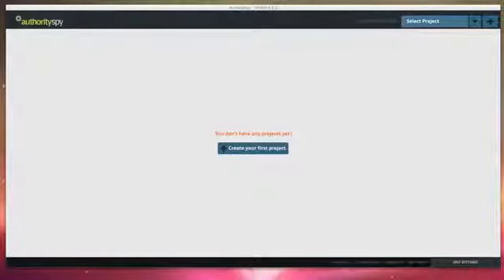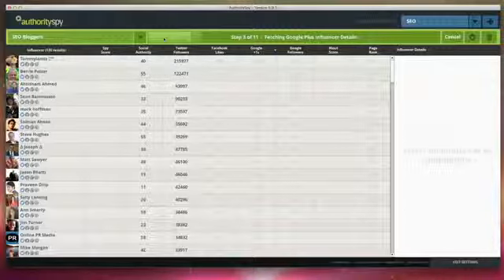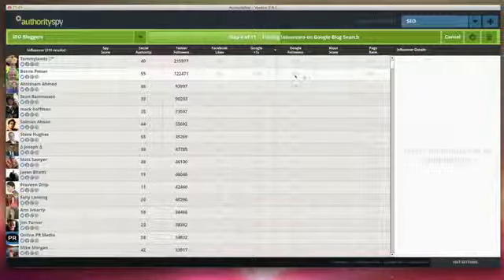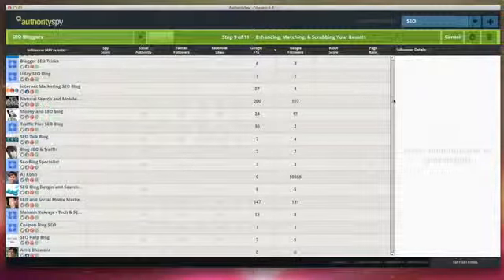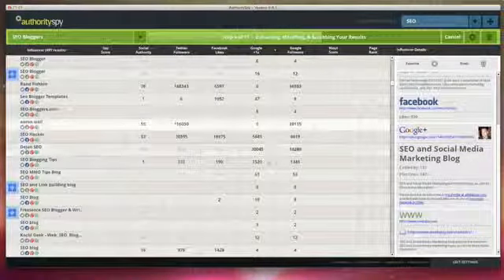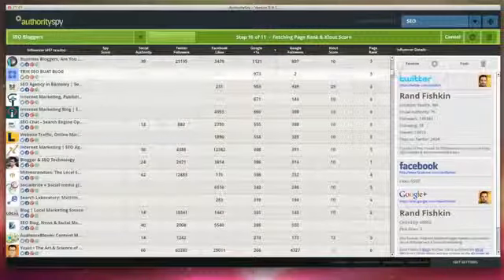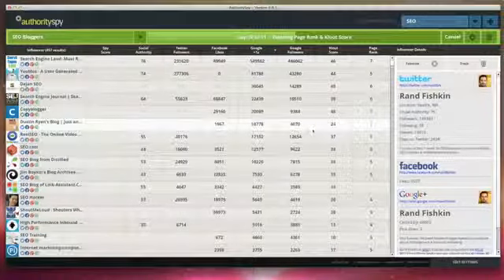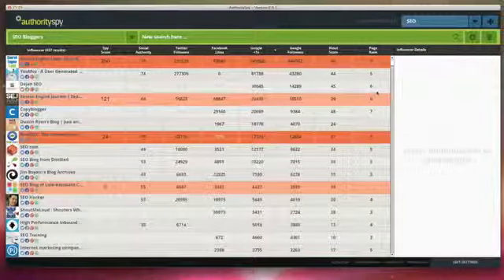Authority Spy Review and Discount